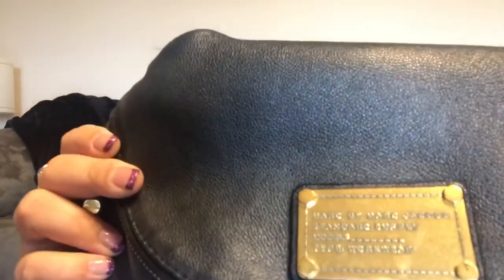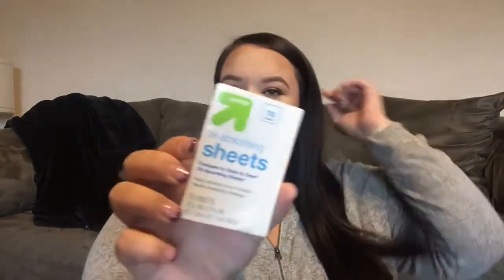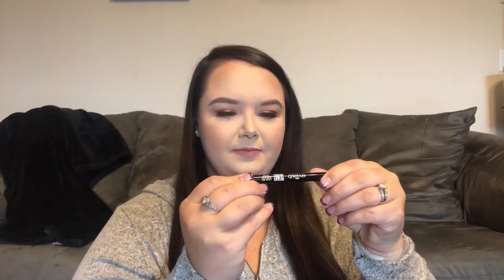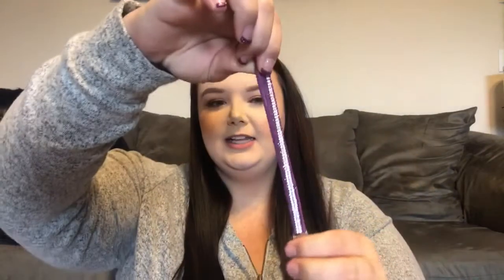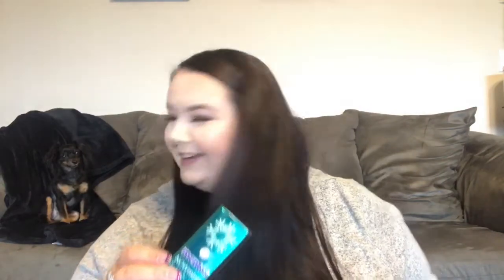Whats in my purse?!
Hello :)

I hope you enjoy the whats in my bag video!

xoxo